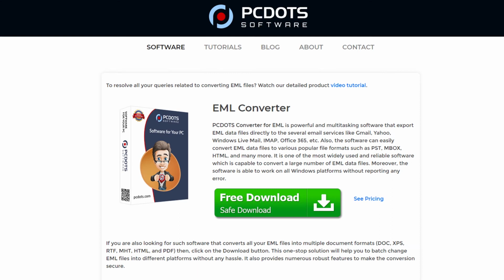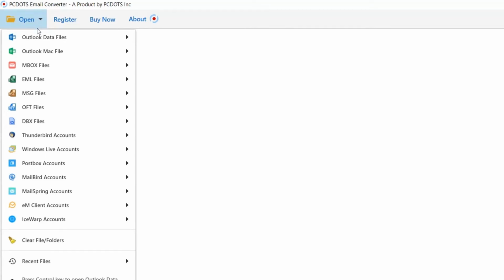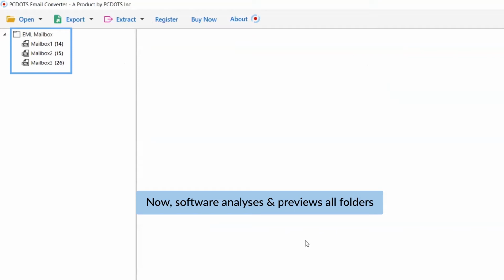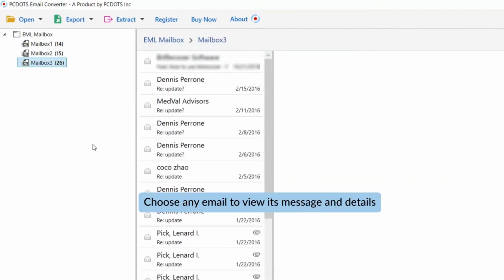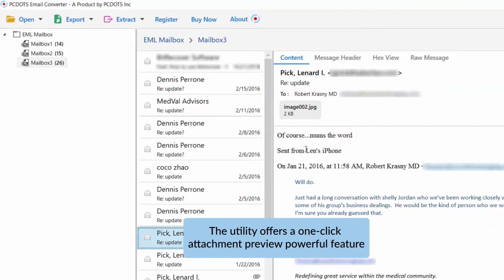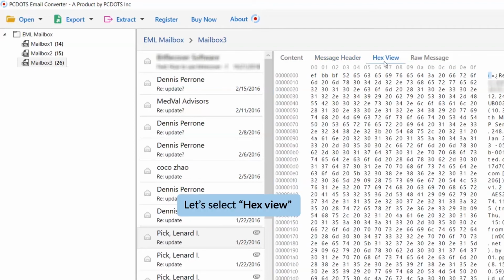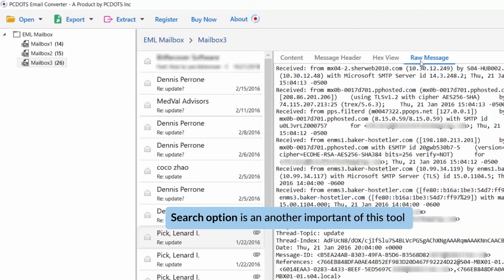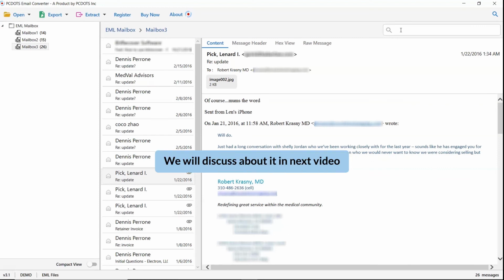How to View EML Files without External Installation Embedded with all Meta Properties?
If you are looking for a simple and fast solution to view EML files to without any external installation then watch out complete detailed product video tutorial. In this video tutorial we describe the complete step-by-step process of viewing EML files.  It helps you to access all EML files accurately without compromising with the integrity of email data. Let’s start to solve following queries:
• How to view EML data files without external installation?
• How to view EML email massage without any supportive application?
• How to see all EML attachments and attributes with single operation?
• How to access EML files with Meta properties?

How to View EML Data File without External Utility –Stepwise
1. Download and Install PCDOTS EML Viewer software successfully on your windows computer.
2. Start the EML Converter tool successfully and click on the Open button to start the software.
3. Thereafter, choose EML files from the drop-down list and select an appropriate option to load EML files to the software screen.
4.           Select Choose files/Choose folder option to load particular email file/folder to the software screen without any extra efforts.
4. Now all the EML files will be appear on the software screen without any  alteration and user can easily see all EML files and folders like emails, contacts, calendars, notes, journal, task, etc.
5. Next hit on the required folder which you want to access. The software will load the entire EML files long with the attachment o the software panel sequentially.
6. Through this amazing utility you will be able to see the complete view of the selected email message without any trouble.
7. User can also access all attached phone numbers with single operation.
8. Outlook data viewer is an expert solution to view EML files with all Meta properties like To, Cc, Bcc, From, Subject, Signature, Text, Headings, Hyperlinks.'